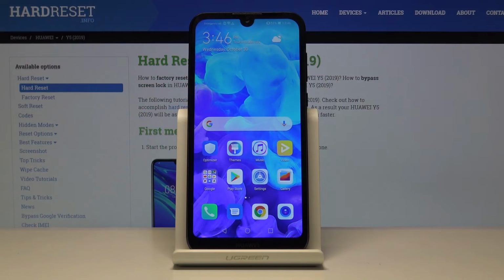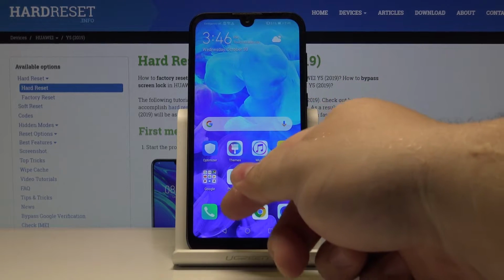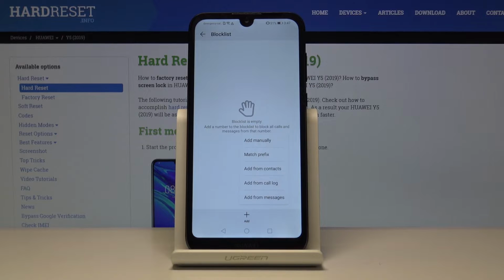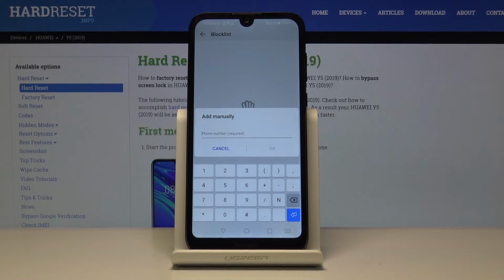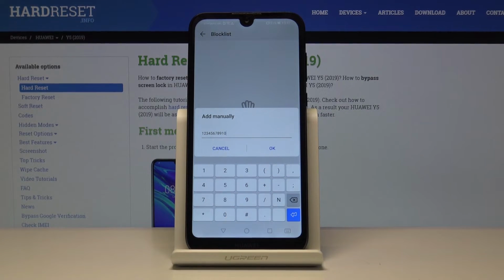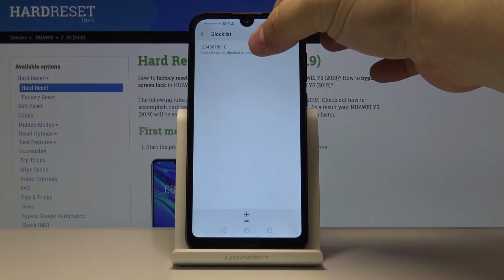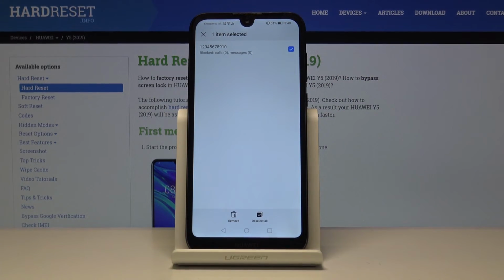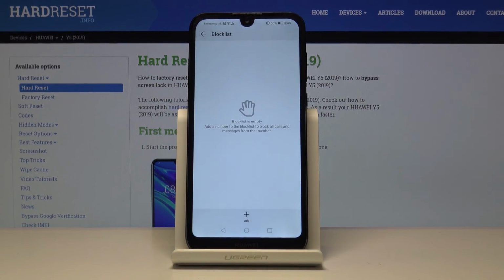How to Block Number in HUAWEI Y5 2019 - Create Blacklist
Read more info about HUAWEI Y5 2019:
If you are looking for the best way to block a number in your HUAWEI Y5, then find out attached instructions to block calls and texts from a specific number. In the presented tutorial, we show you how to smoothly create a blacklist and block a wanted number. Let’s follow the above tutorial and block a number in Huawei device within a couple of seconds.

How to block contact in HUAWEI Y5 2019? How to block calls from specific number in HUAWEI Y5 2019? How to block messages in HUAWEI Y5 2019? How to block number in HUAWEI Y5 2019?